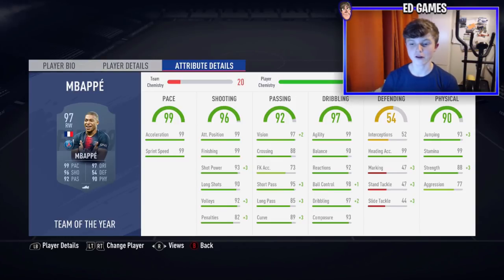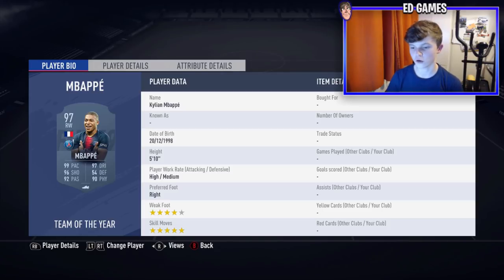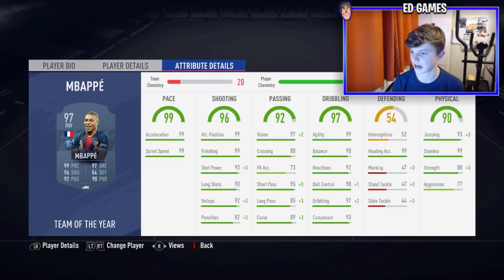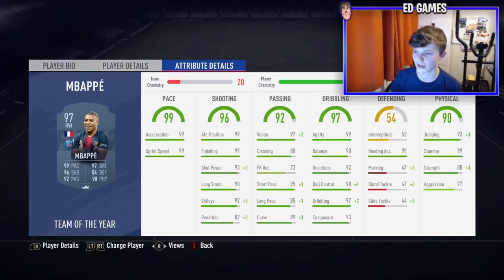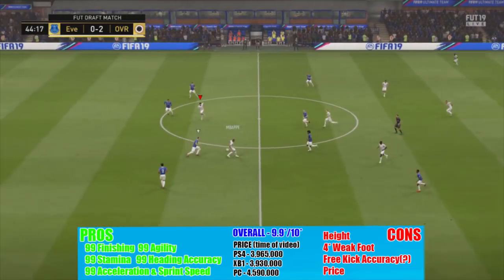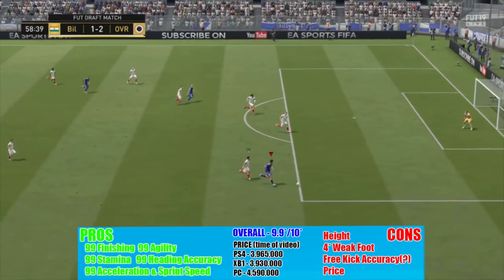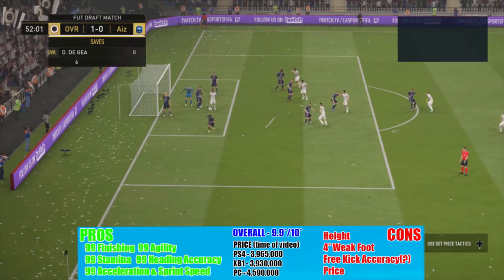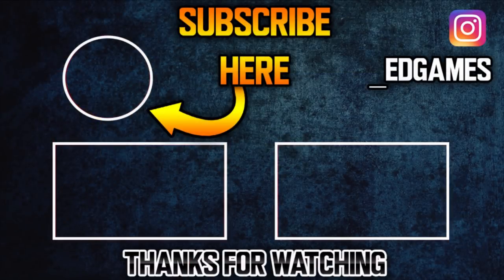FIFA 19 TOTY MBAPPE REVIEW - 97 TEAM OF THE YEAR KYLIAN MBAPPE PLAYER REVIEW - FIFA19 ULTIMATE TEAM